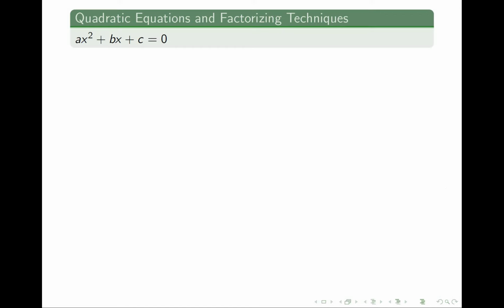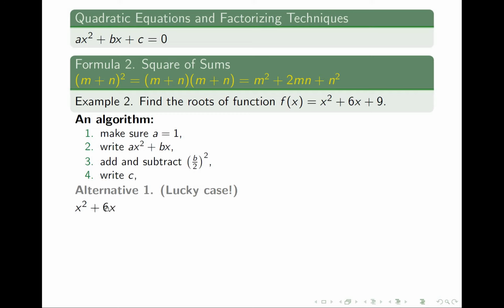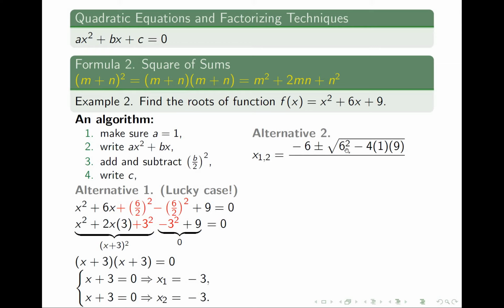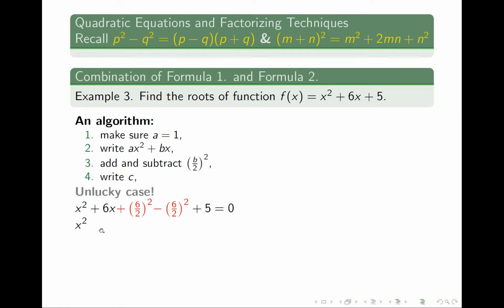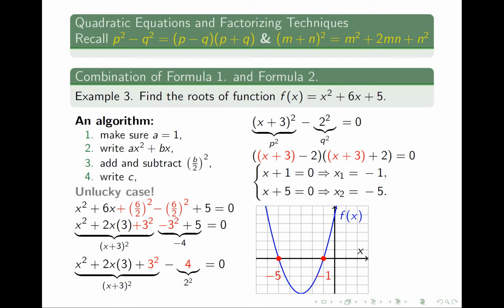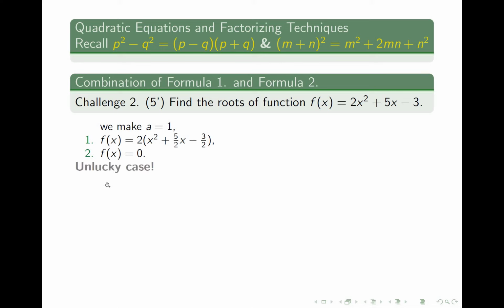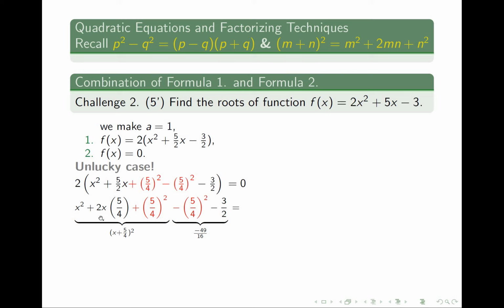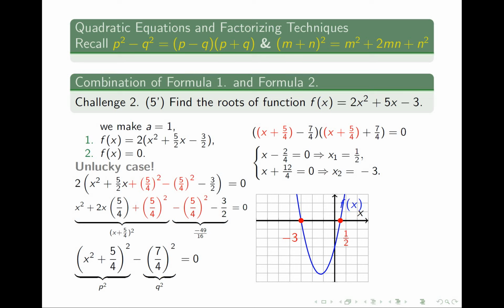How to Solve Quadratic Equations? | (Completing Squares and Factorizing Techniques) | Part 2)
In three videos, I will present three formulas and combinations of them to solve all kinds of quadratic equations. In this process, I will entirely explain completing squares and factorizing techniques which have lots of practical usage in both calculus and engineering.
In this (second) video, I will go through the famous formula:
1) (a+b)^2=a^2+2ab+b^2 ,
2) The combination of formula (a^2-b^2)=(a-b)(a+b) and formula (a+b)^2=a^2+2ab+b^2.
For solving quadratic equations.
I will also go through following examples and challenges:
f(x)=x^2+6x+9,
f(x)=x^2+6x+5,
f(x)=2x^2+5x-3.